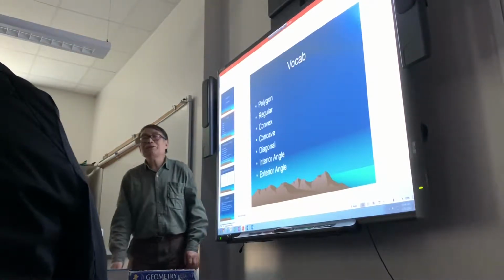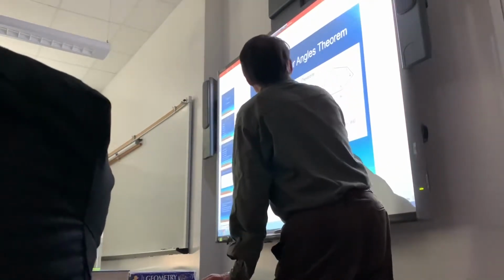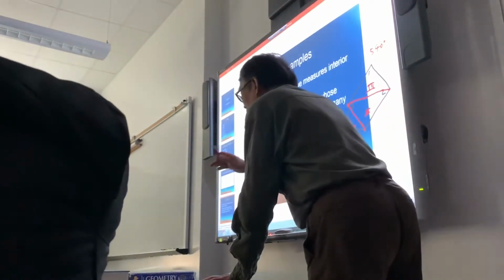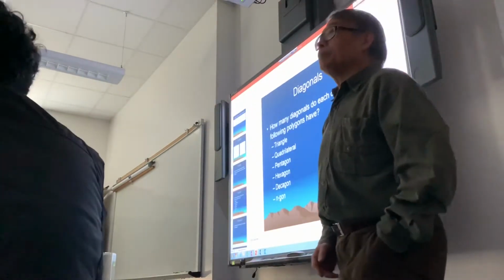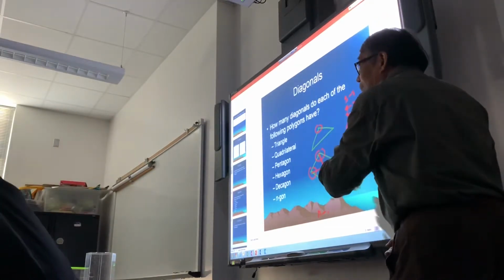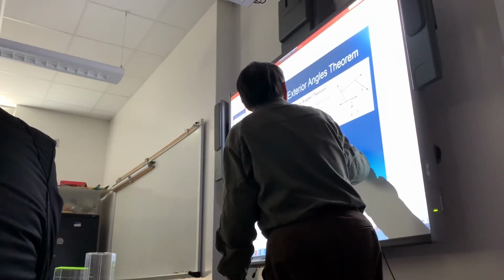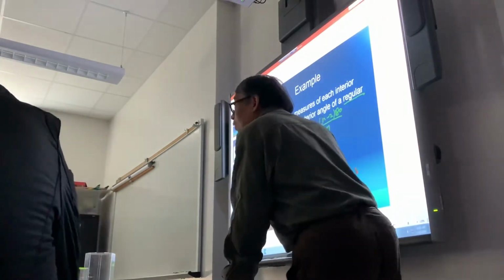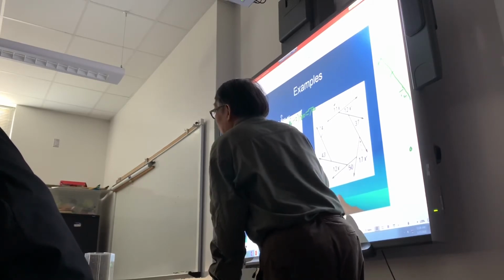Lecture - Chapter 8.1